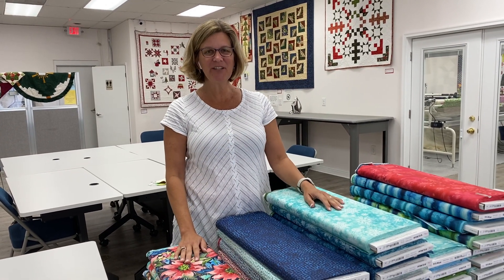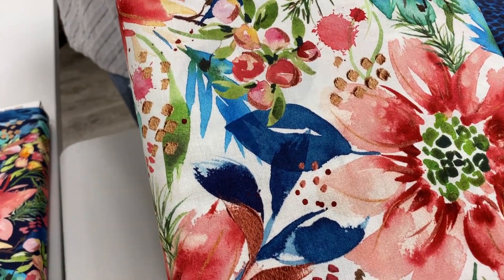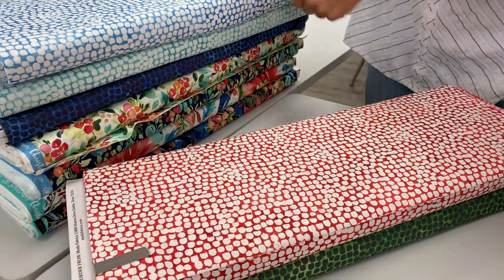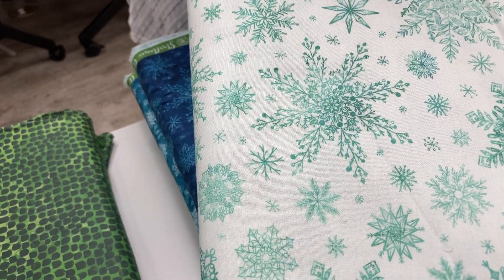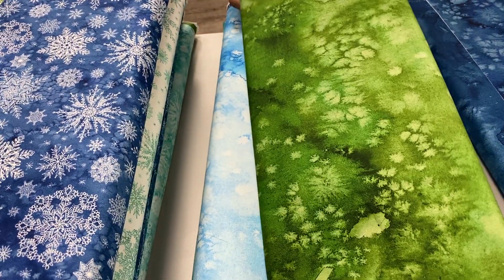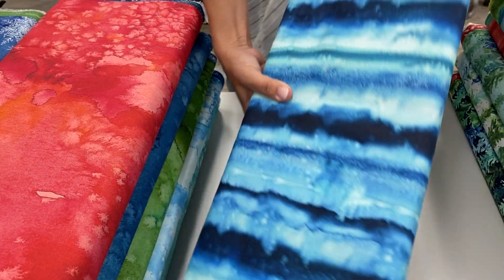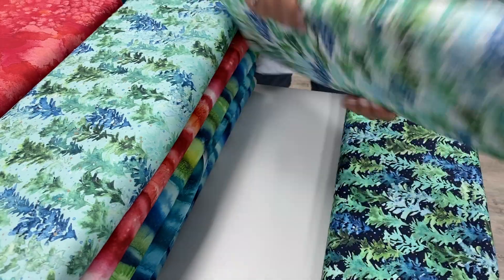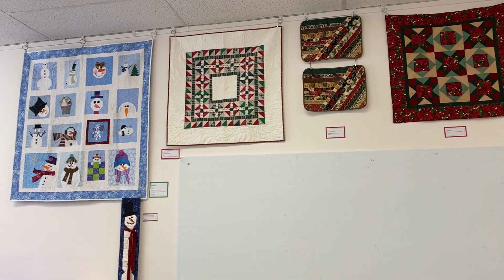Cary Quilting Company, 8/11/21: Starflower Christmas is here and gorgeous!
Today, Julianne shows the stunning Starflower Christmas collection by Create Joy Project for Moda Fabrics. This watercolor collection is a gorgeous way to celebrate the whole winter season with lots of saturated color.